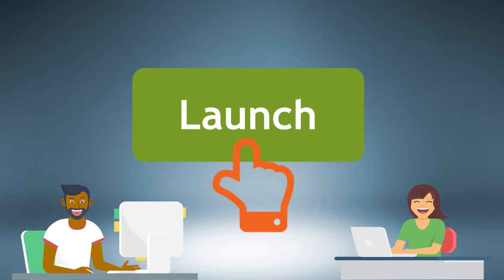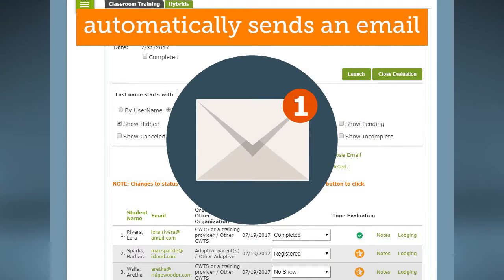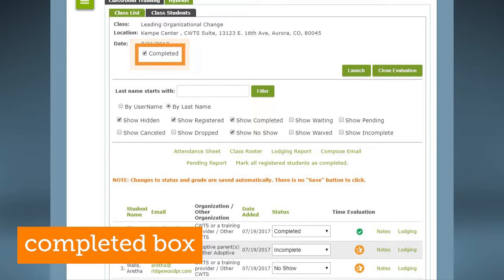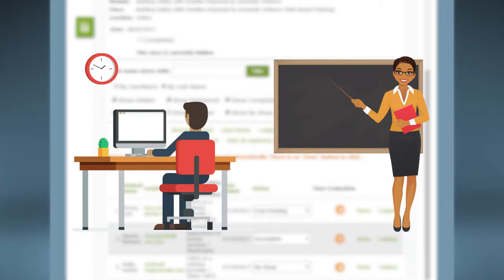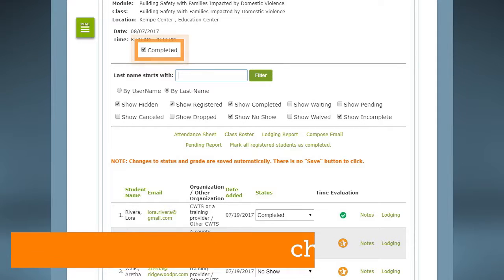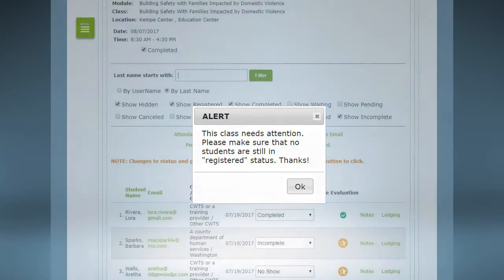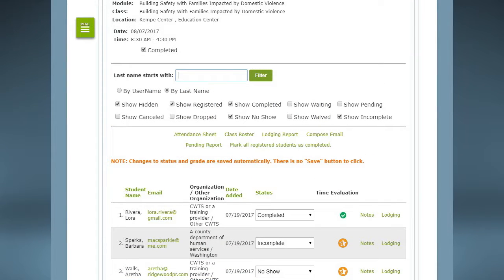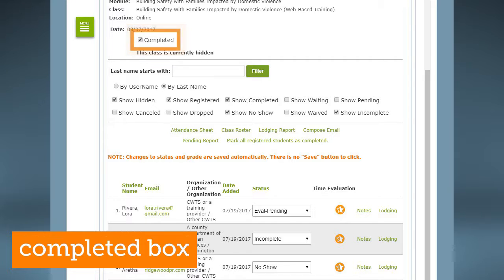Evaluation Training Facilitator Part 2